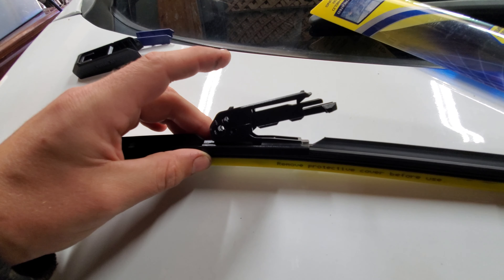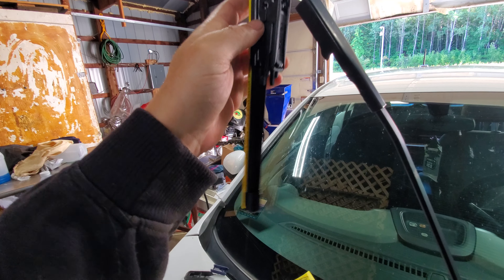How to install a rain x latitude windshield wiper blade on passenger side of a 2015 Chevy sonic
link to blade

⚡If you REALLY liked it, feel free to pitch a few dollars  by becoming a Patron.⚡

🛒Amazon shopping link:🛒When shop with this link on Amazon it helps us out🛒

Sony A7III
Sony Alpha a5100
Samsung Galaxy S10+
Sony SEL35F18 Lens
Rode VideoMic NTG
DJI Mavic 2 Pro
3 Legged Thing

😎eBay partner program Link😎 When shop with this link on eBay helps us out 😎

This compensation may impact how and where links appear in this description. The content in this video is accurate as of the posting date. Some of the offers mentioned may no longer be available.